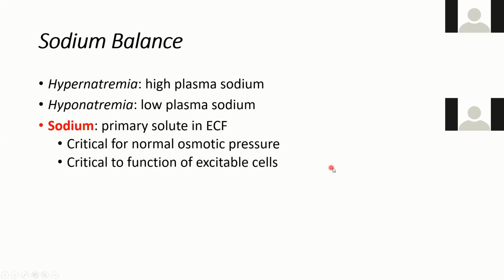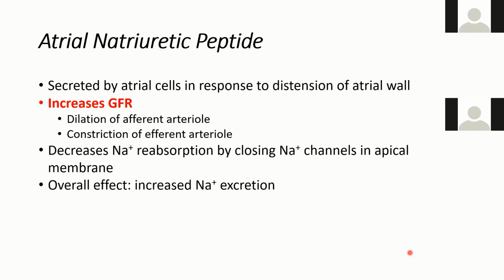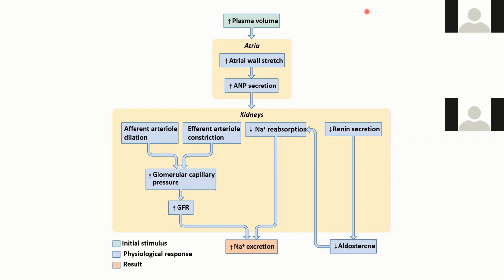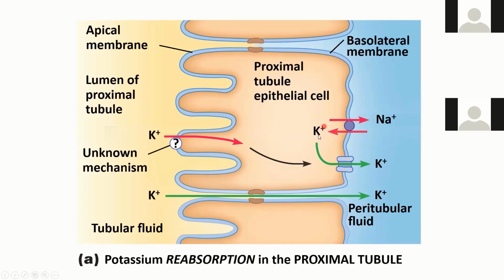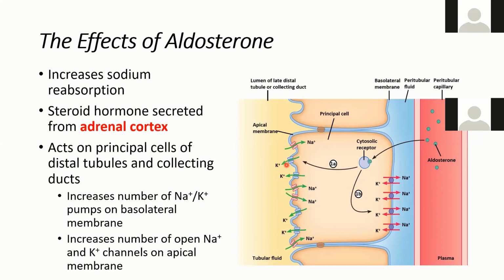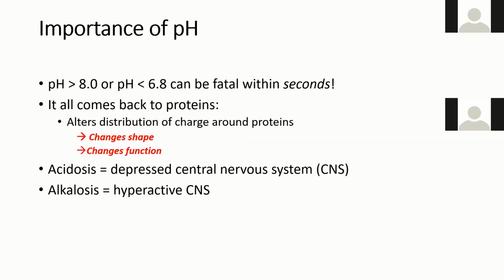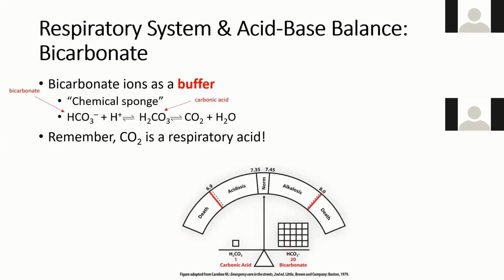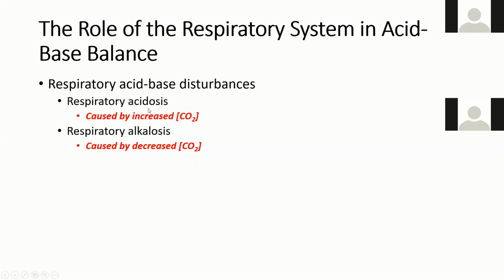A&P II: Balance part II (ANP) and Acid-Base Balance (Respiratory Acids) (4/06/2020)